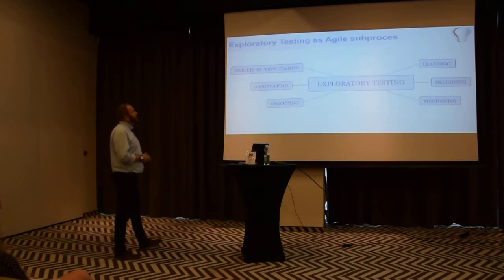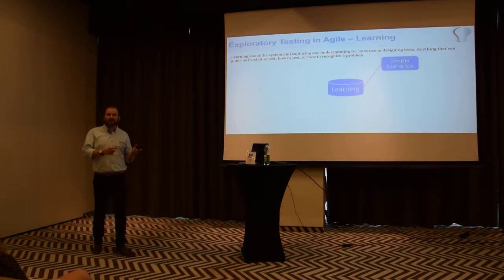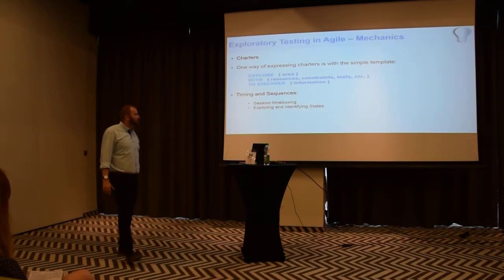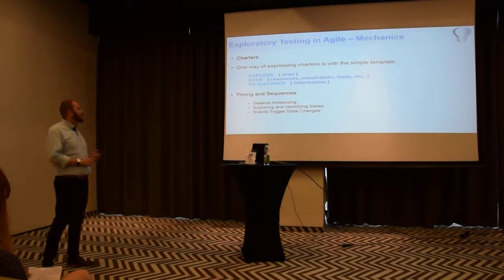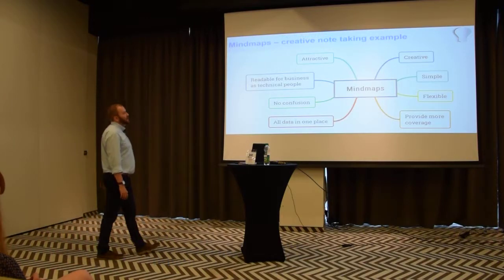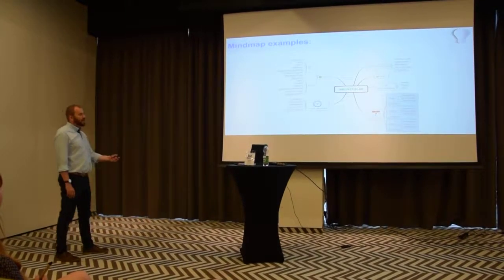WAD2016 - Michał Buczko - Exploratory Testing in Agile Environment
Wrocław Agile Day 2016